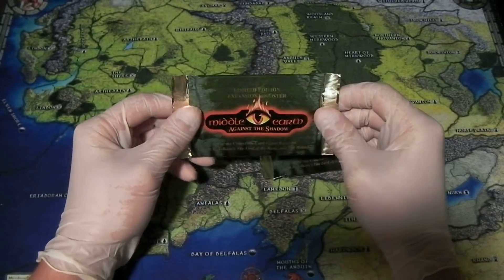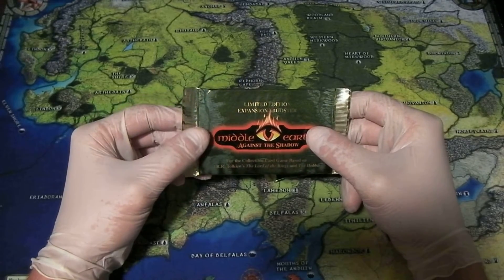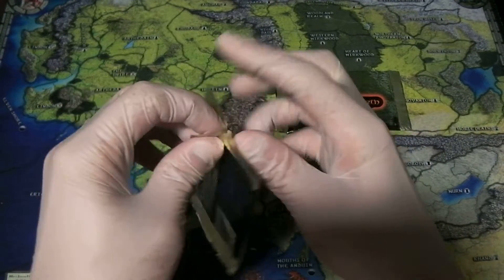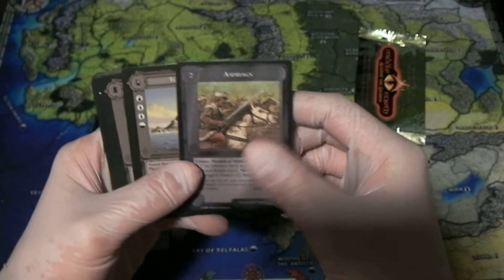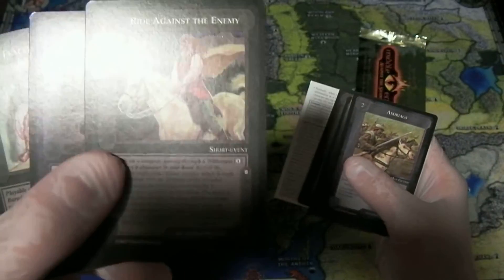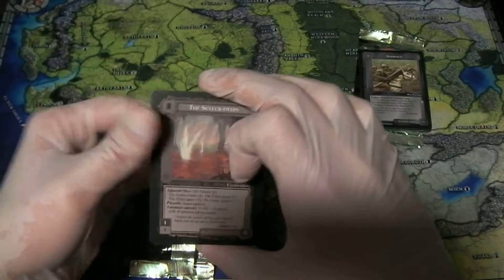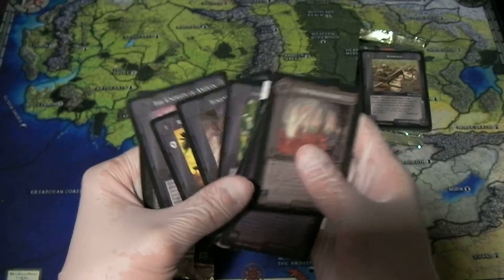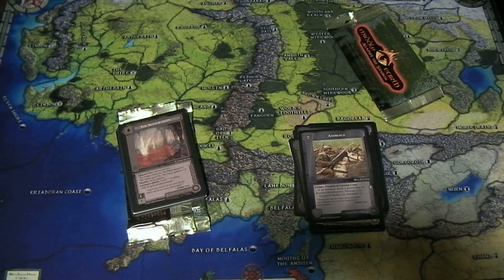Booster Opening - MECCG Against the Shadow #1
Our first look at those packs we picked up from Eaglecard.  Here's hoping for some R1s!

I mess up my rarity location in this video; the first four cards are uncommons, then two rares, then six commons after the insert card.

If you'd like more information about MECCG, is a great resource for rules, guides, and deckbuilding.  Give it a visit!